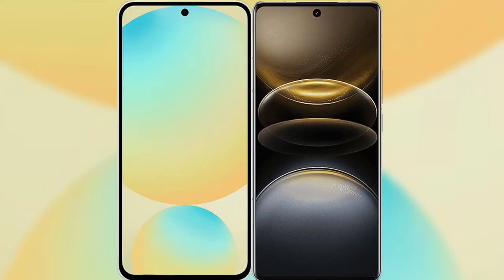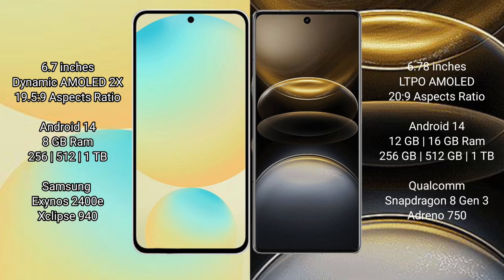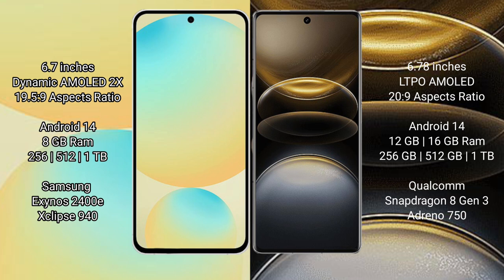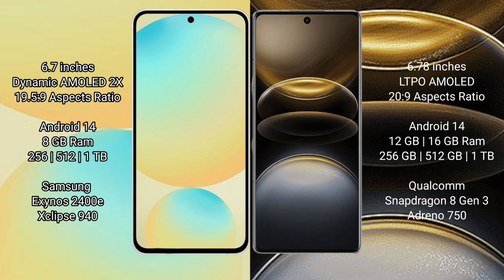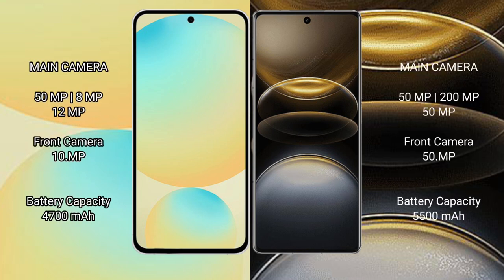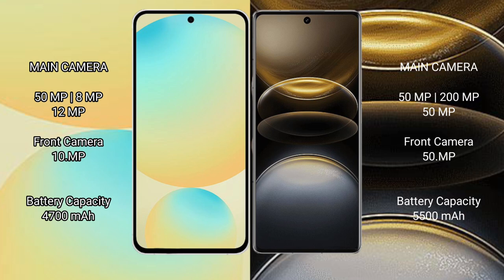Samsung Galaxy S24 FE vs Vivo X100 Ultra Review